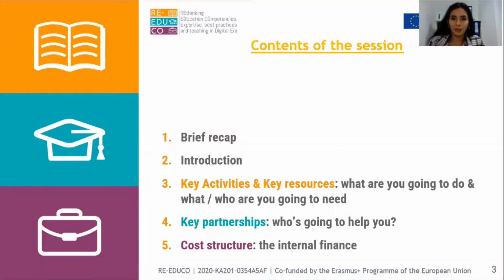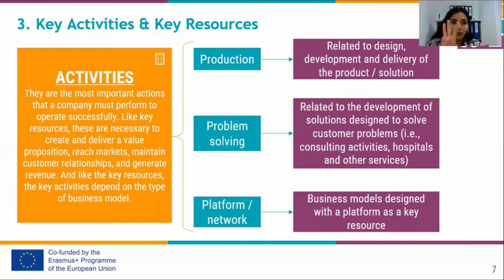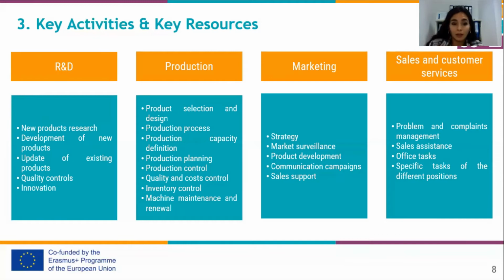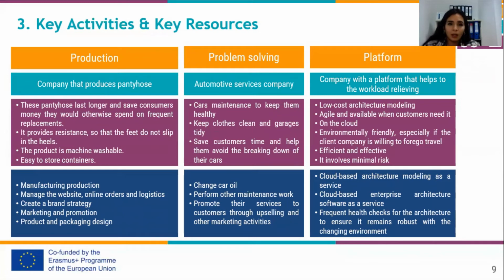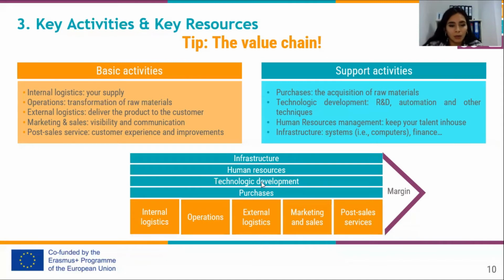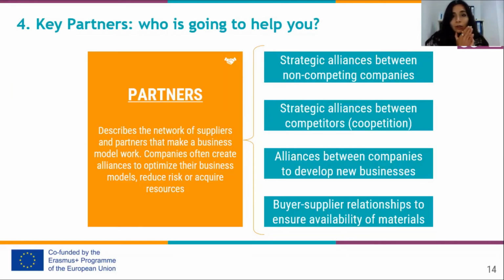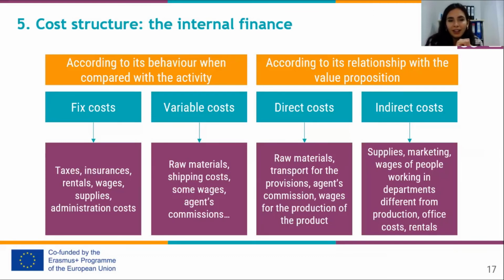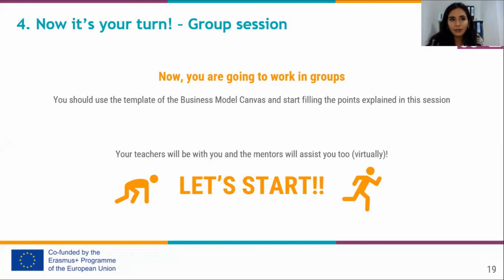RE EDUCO School Contest Session 3 The Business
Hello again everybody!

The third session of our mentorship training is already here!

In this session the RE-EDUCO mentors would like to show you how to define the key resources and key activities that will help you to meet the value proposition of your idea. You'll also learn how to define the key partnerships and the cost structure of your solution. That is, all the points related to the internal dimension of your ideas!

Do not hesitate to leave your comments on the video. We will answer to you!

TO-DO:
- Use the template to fill the "Key resources and Key Activities", "Key Partnerships" and "Cost structure"

Your local mentors will supply you with the contents in your local language if needed or required.

LET'S START!!